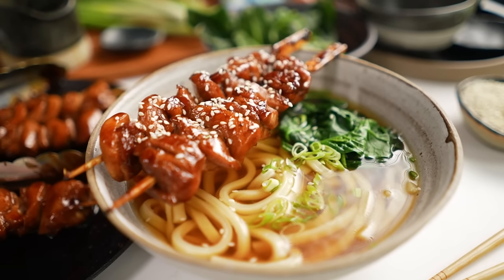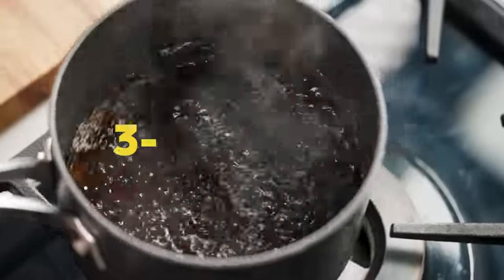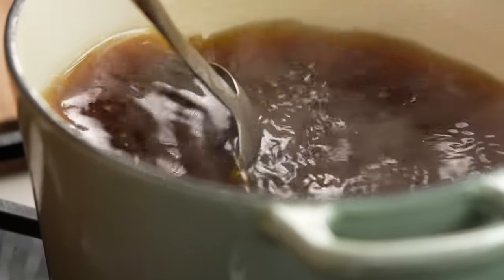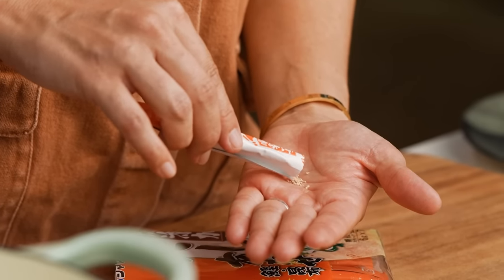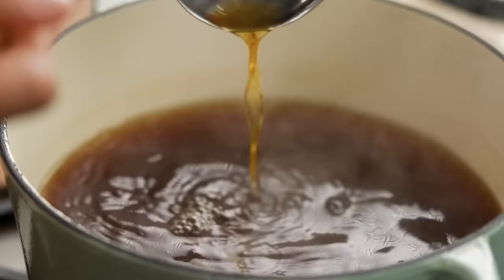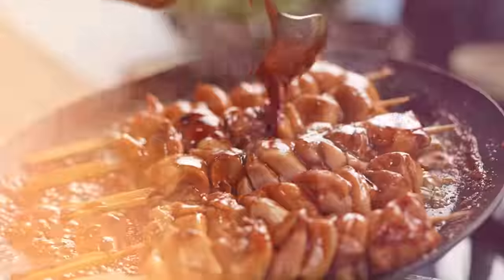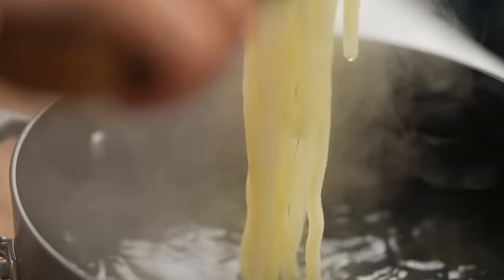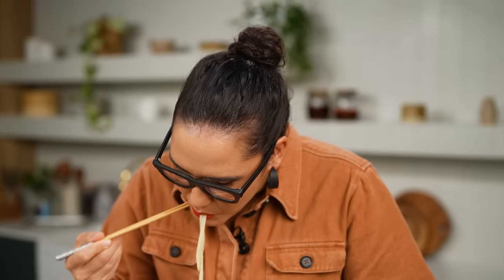Classic udon soup AND homemade teriyaki 🍜 | Marion's Kitchen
If you love Japanese food, this is the noodle bowl you need to be making. It’s all about that classic savoury broth, those chewy noodles and the beautifully glazed teriyaki chicken. Yes, it appears simple, but there’s nowhere to hide – each of those elements needs to be spot-on. Lucky for you, I’ve got all the know-how you need.

ABOUT MARION